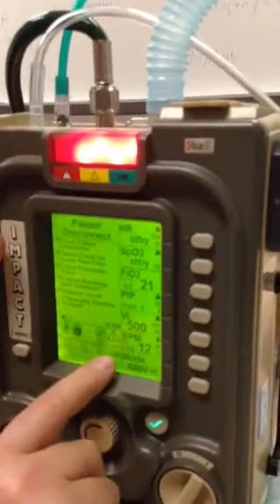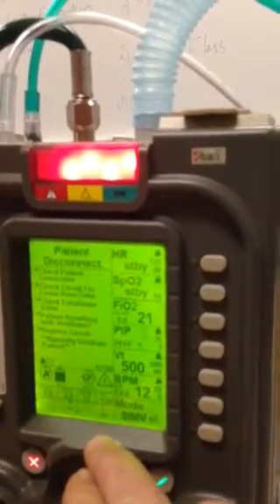BiPaP mask set up